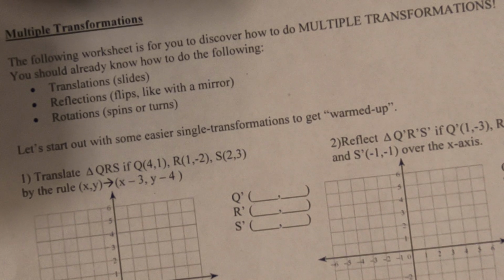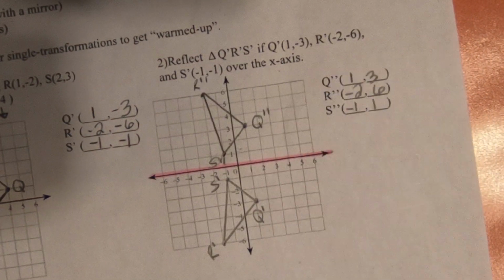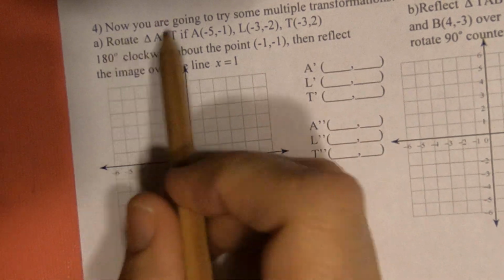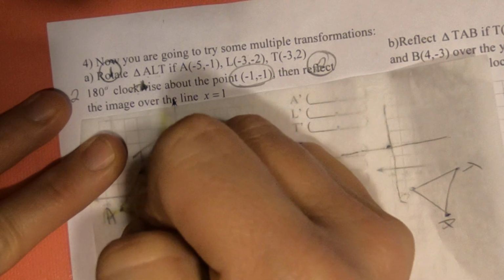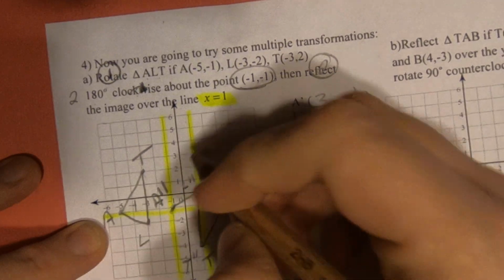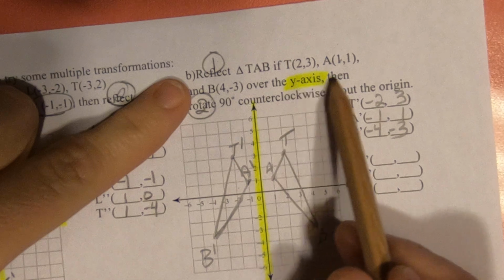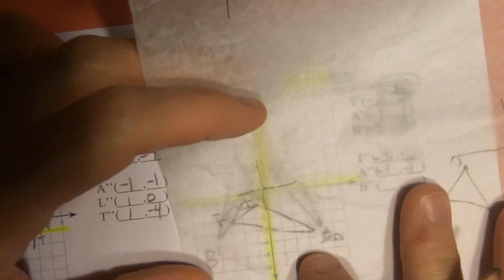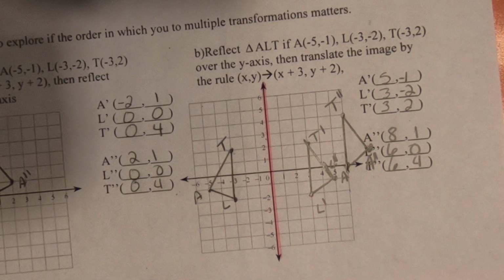Multiple Transformations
Geometry Transformations